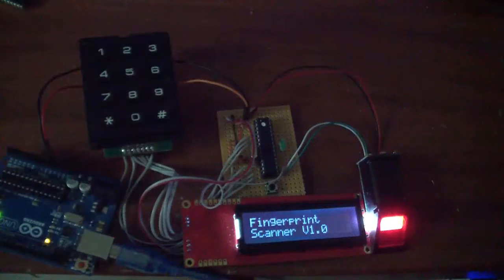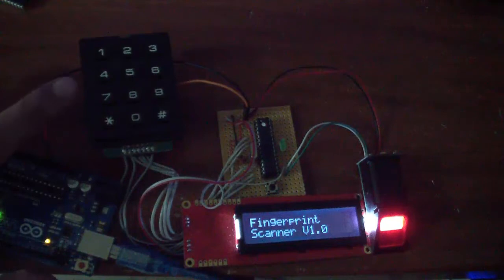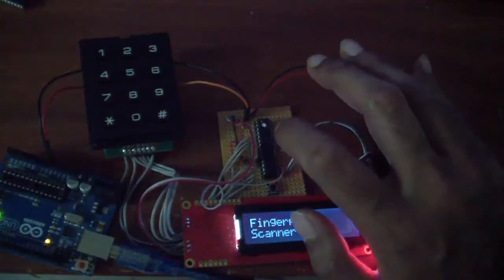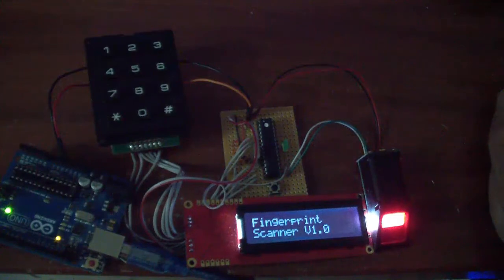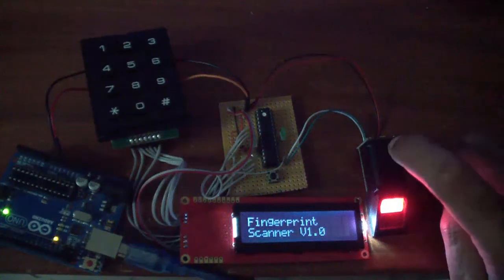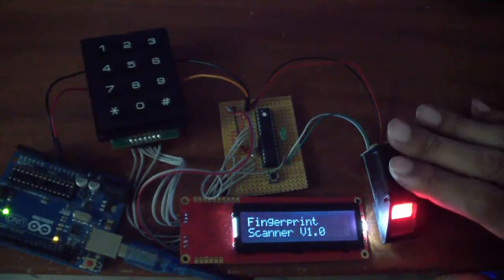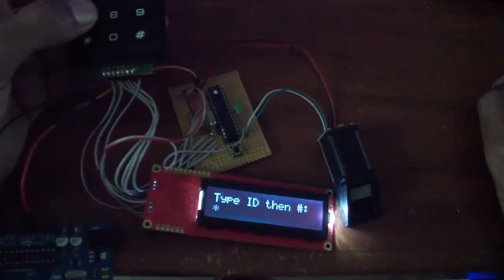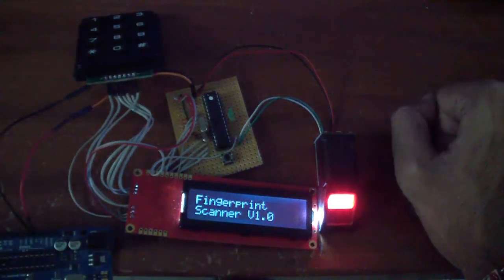Project Jarvis Home Automation Demo - Fingerprint Scanner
This is our home automation security system which uses a fingerprint scanner. This scanner can store a total of 162 different fingerprint ID's and a single scan of your finger will arm your entire home and even connect to a custom built laser door sensor!